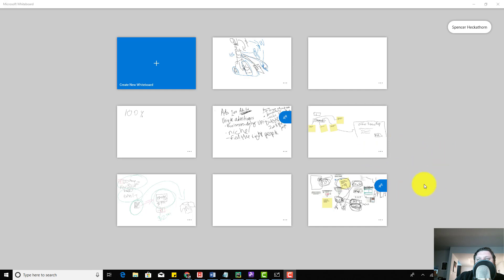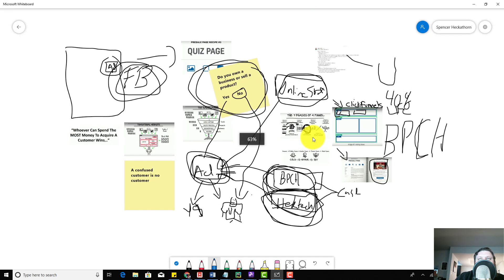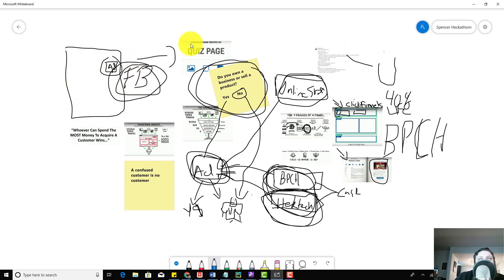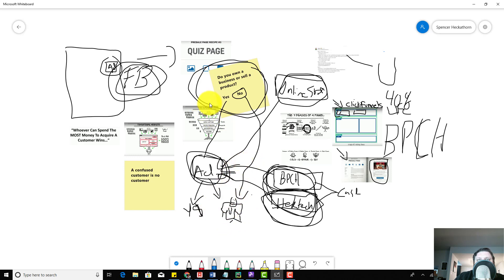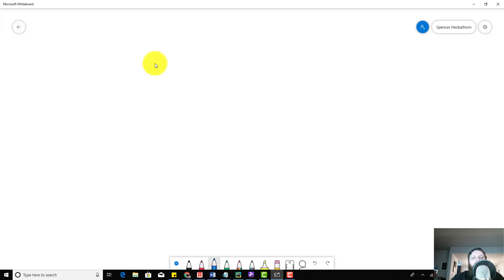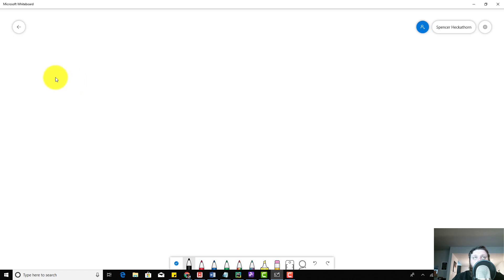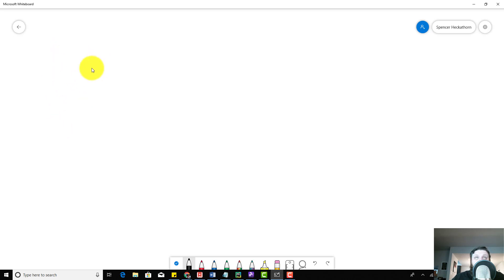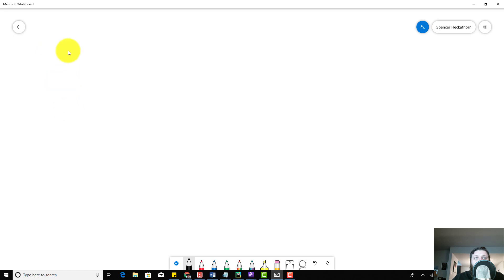Building a Marketing Strategy 1 Tactic at a time - ClickFunnels Planning to Plan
If you are new to marketing or have a few years under your belt watch this for some very useful information. I walk you through the thought processes of setting up a marketing plan and lay out the tactics we will use as we build our strategy.

In this video, I talk about how and why you should treat your different traffic differently. Why so many people fail with their email campaigns, and I give direction on how to fix these things.

These things really do help! I also just like hearing from people :)

Hektechnologies is all about empowering customers that wish to handle their businesses digital existence on their own. However, if you don't have the time you can let us do it for you, or I would be happy to point you in the right direction getting you in touch with some of the great people I have worked with over the years.